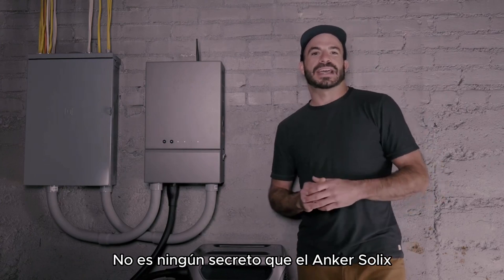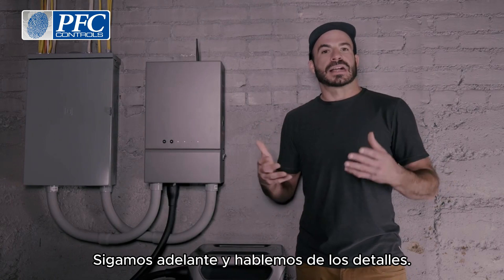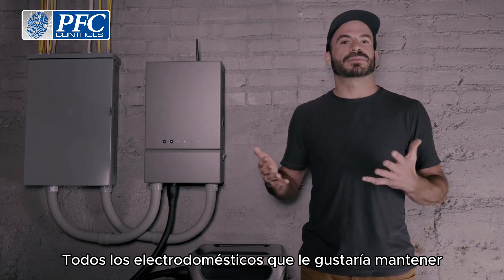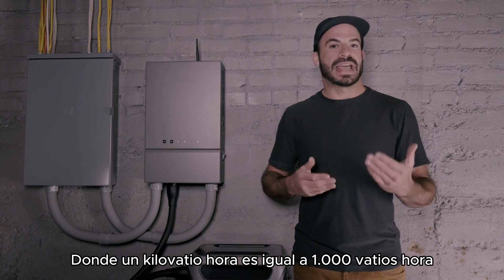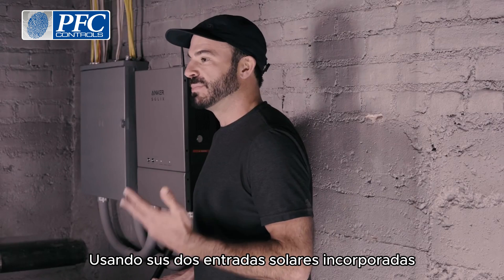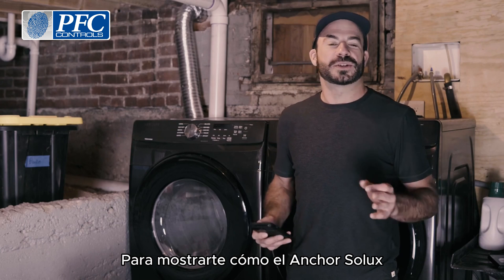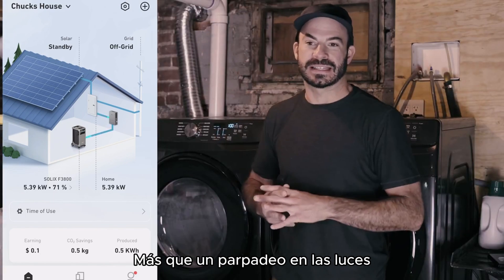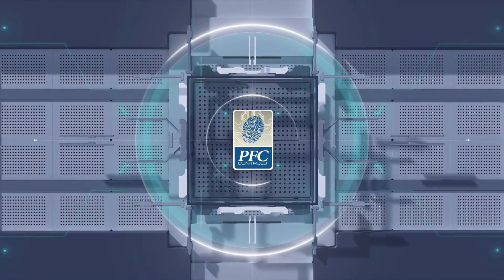ANKER SOLIX - PANEL DE CONTROL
Anker Solix - Panel de Alimentación

- Se integra perfectamente con Anker SOLIX F3800, la red eléctrica y la energía solar..
- Proporciona energía de respaldo para electrodomésticos esenciales del hogar durante cortes de energía.
- Controle y monitoree fácilmente el uso de energía con la aplicación Anker.
- Evite cargos por tarifas máximas y optimice el consumo energético.
- Promueve significativamente la sostenibilidad y la autosuficiencia.

- En PFC ACCESOS AUTOMÁTICOS ofrecemos ASESORÍA TÉCNICA ESPECIALIZADA y GARANTÍA.

- Necesitas más Información??
- Llámanos

- :: Quito ::
- Isla Genovesa N43-189 y Río Coca.
- (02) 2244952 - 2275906 – 2243485 – 2240487 – 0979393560 – 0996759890

- :: Guayaquil ::
- Álamos de La Atarazana Mz. 117 K V.13
- (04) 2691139 – 2691142 – 2691148 –  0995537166 – 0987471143 – 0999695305 – 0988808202